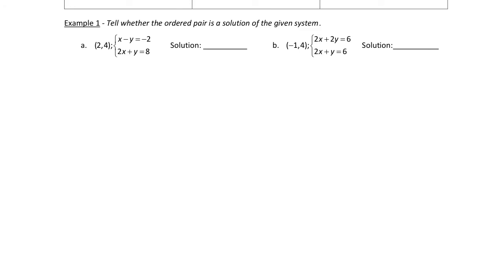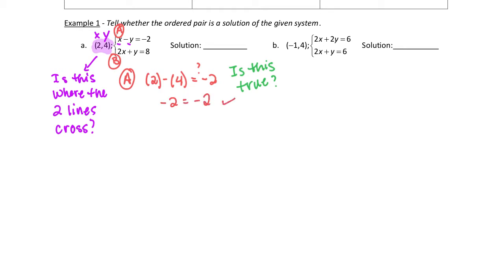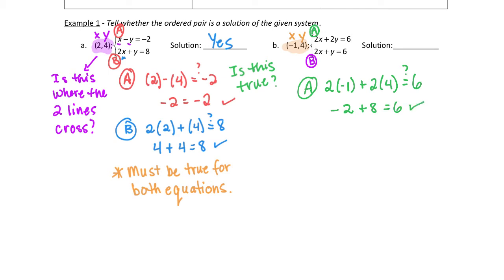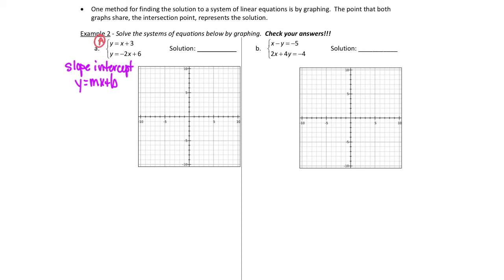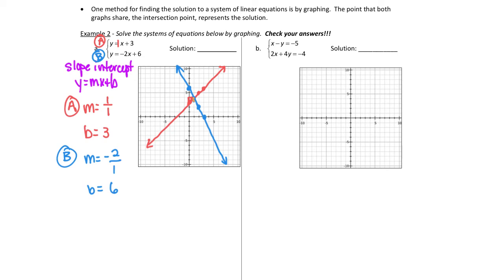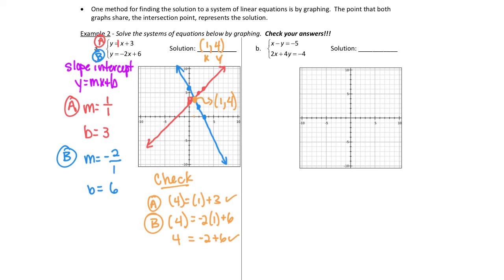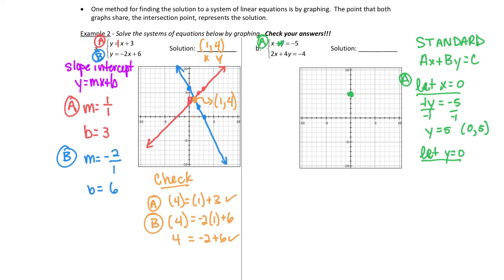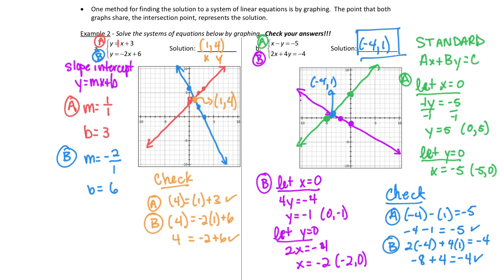Algebra 1 - 6.2B Graphing Linear Systems